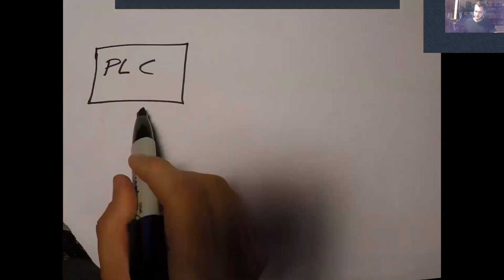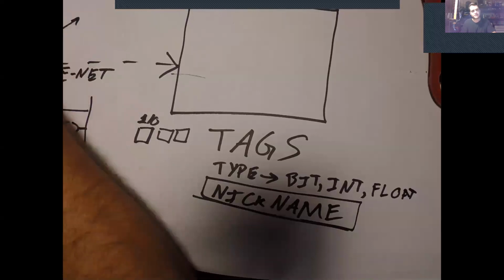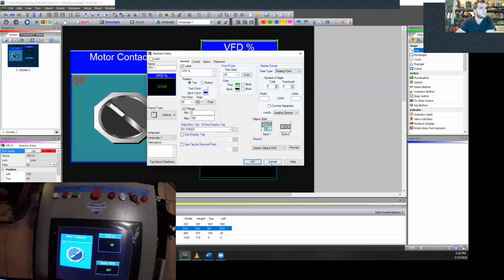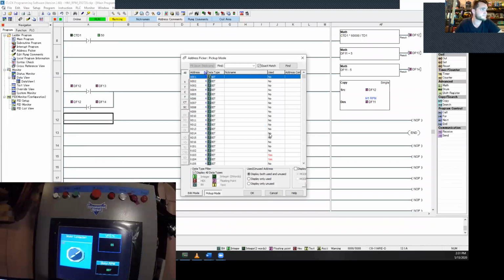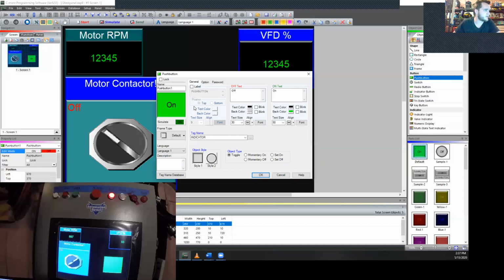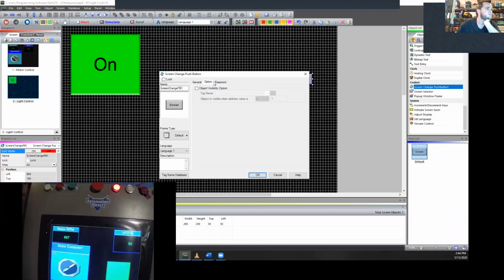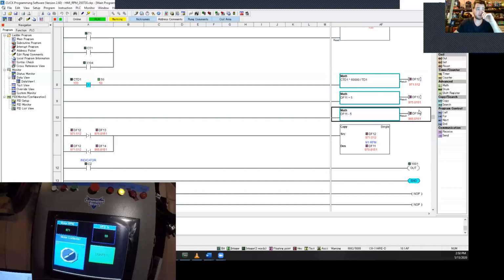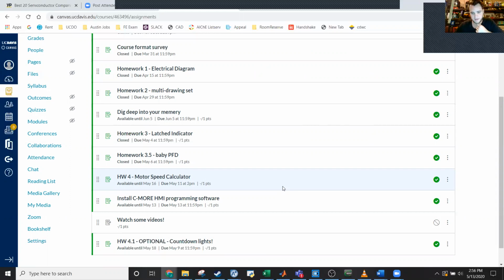HMI configuration Tag based communications - Chem E CAD W06 - 05/13/20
In this video we talk about how communication between and HMI/PLC works, and how to implement the Tags that pass data between the two modules.